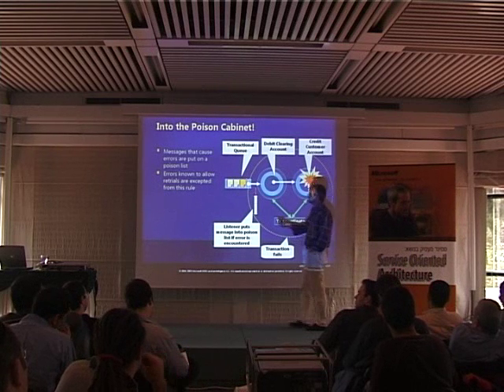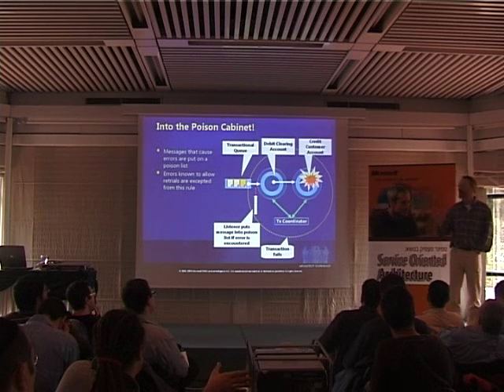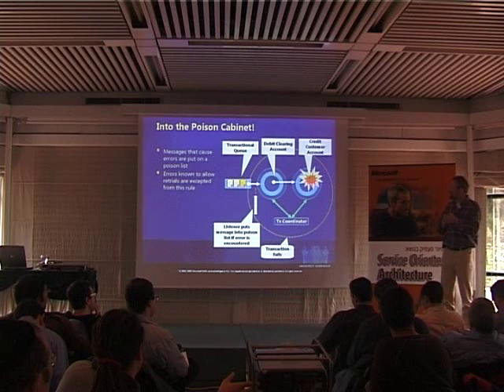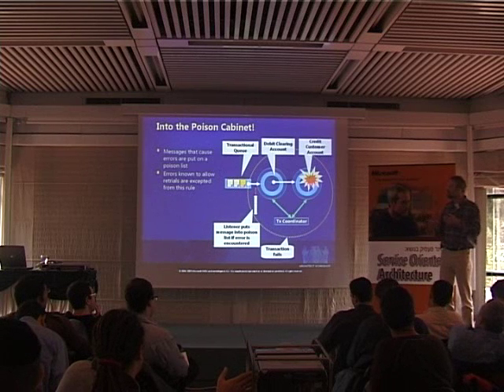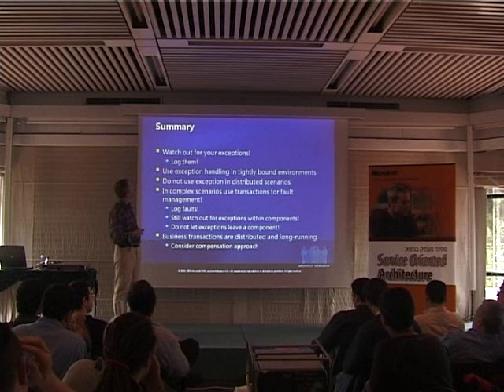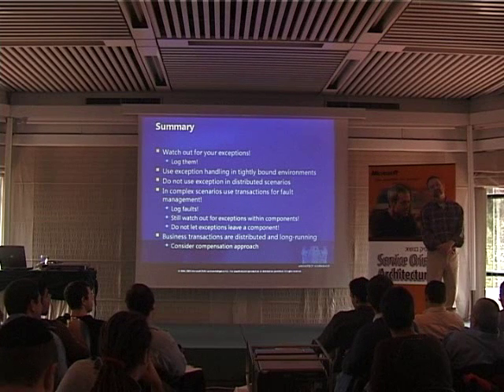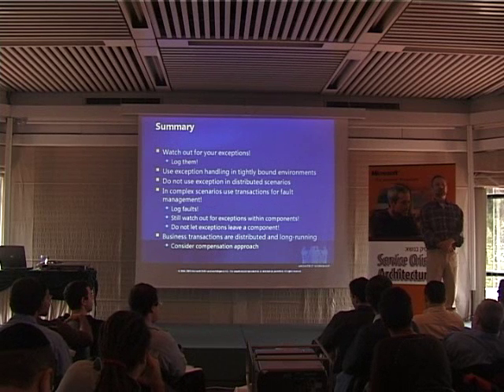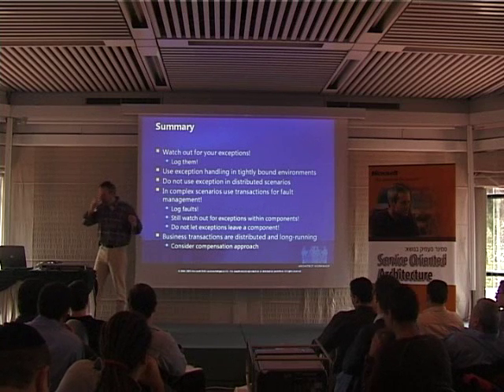(SOA Workshop 2005) 08 - Transactions and Exception Management Part II